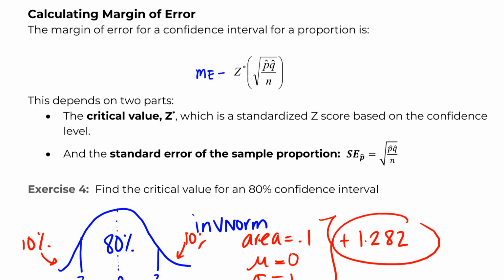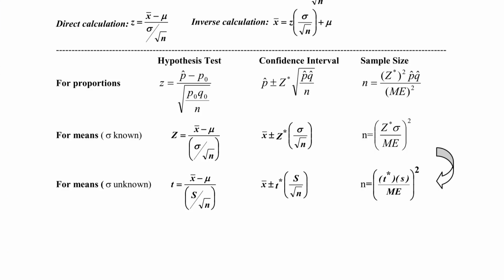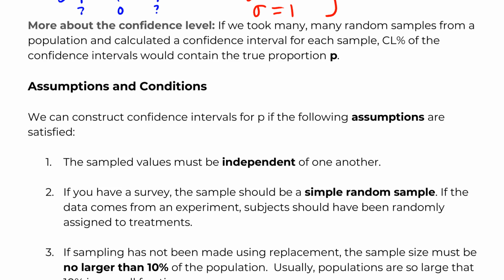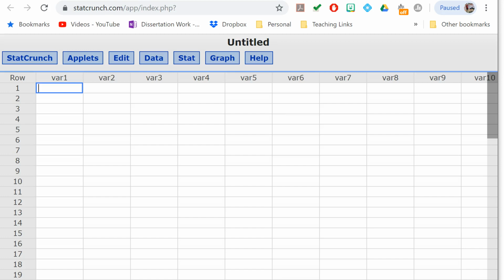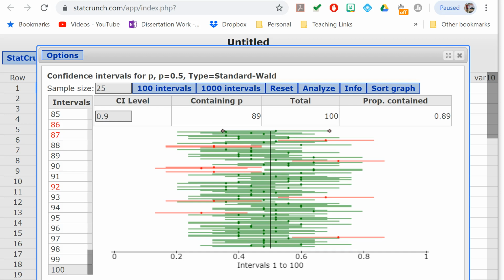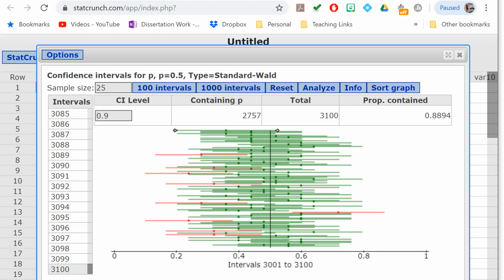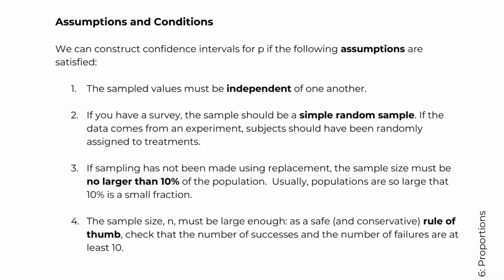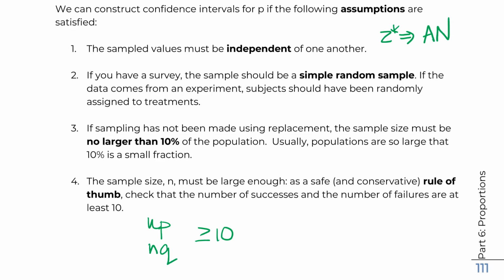Math 119 Hybrid: 6.2 Intro